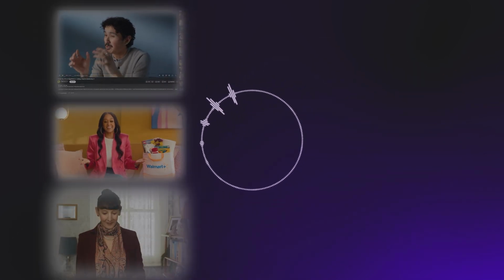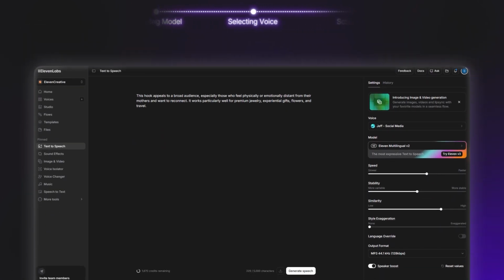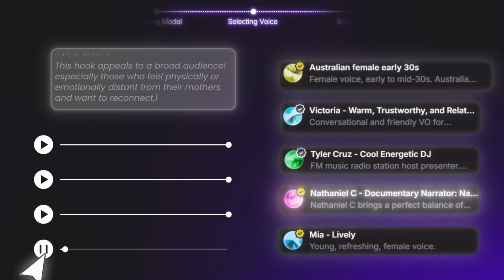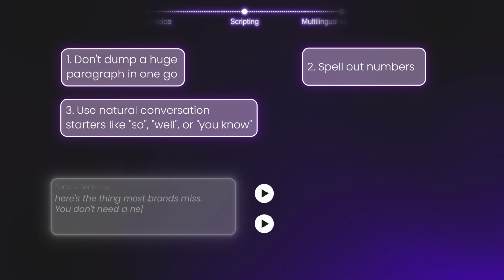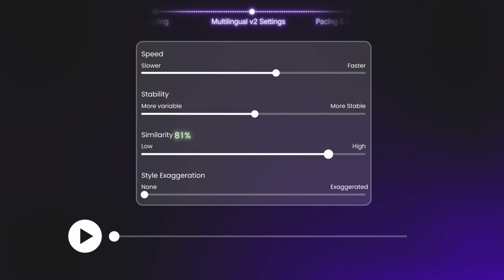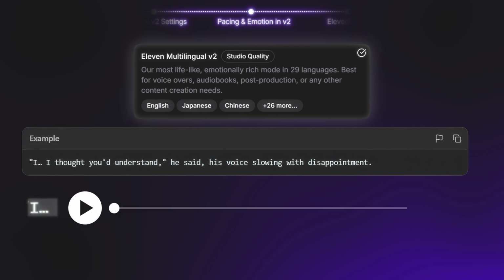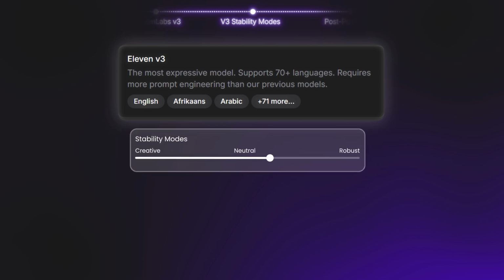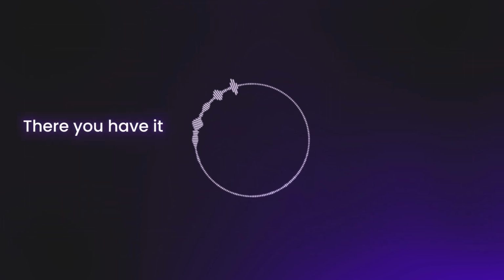ElevenLabs AI Voice-Over Guide, Make it Sound Realistic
If your AI voiceover sounds robotic, it's not ElevenLabs — it's your workflow. Here's how to fix it.
In this video, I break down the exact process I use to make ElevenLabs narration sound natural, emotional, and human. From model selection to post-processing, every step matters.
What you'll learn:

• Multilingual v2 vs Eleven v3 — which model to use and when
• Why voice selection matters more than any setting
• How to write scripts that AI can actually perform (not just read)
• The exact v2 settings for natural delivery (Stability, Similarity, Style Exaggeration)
• Punctuation tricks that control pacing and emotion in v2
• How to use audio tags in v3 ([excited], [whispering], [sarcastic] and more)
• Creative vs Natural vs Robust mode — explained simply
• Post-processing tips that make AI narration sound studio-recorded

Timestamps:
00:00 - Introduction
00:20 - What you need to look at
00:41 - Selecting the right model
01:28 - Selecting the right voice
03:04 - Scripting guide
04:24 - Multilingual v2 settings
05:33 - Pacing and emotions in v2
06:48 - Eleven v3
07:23 - v3 Stability modes
08:24 - Post Processing